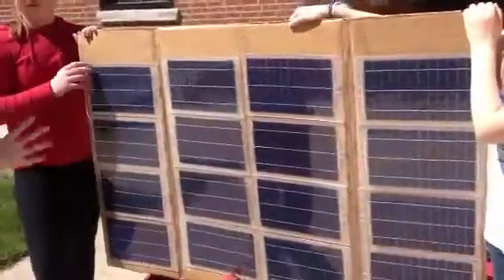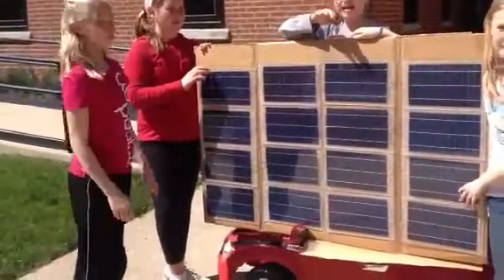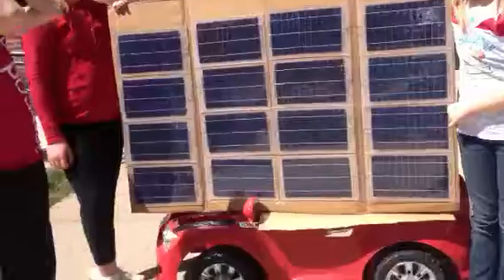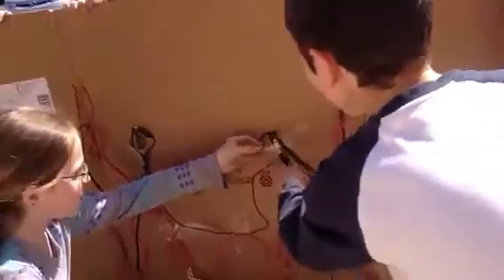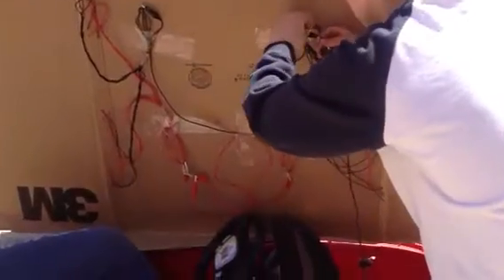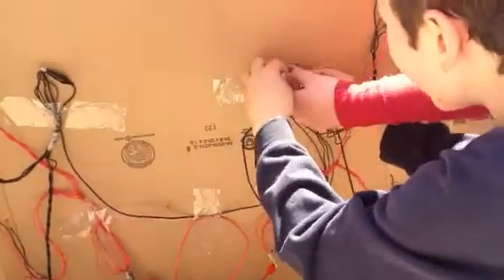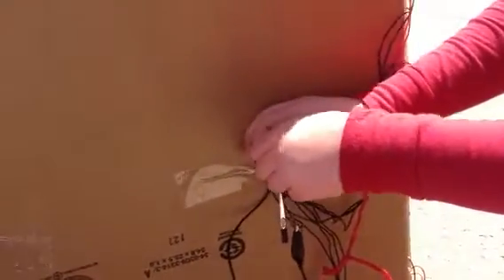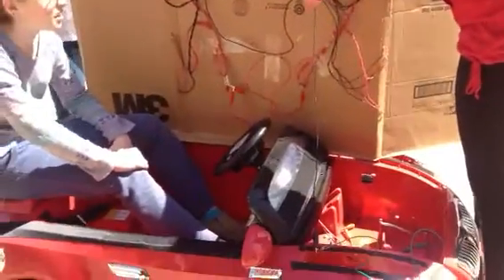Pitsco Solar Car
5th grader complete and easy-to-build solar powered car using AWESOME soalr panels from Pitsco.com